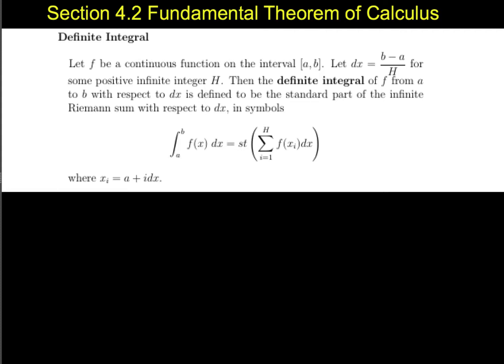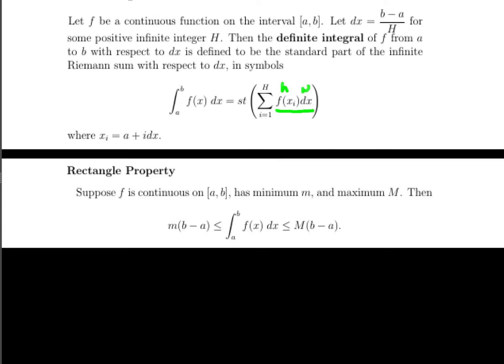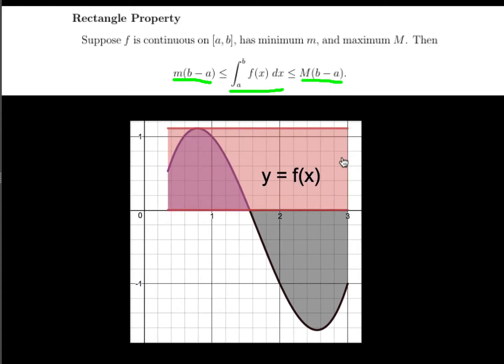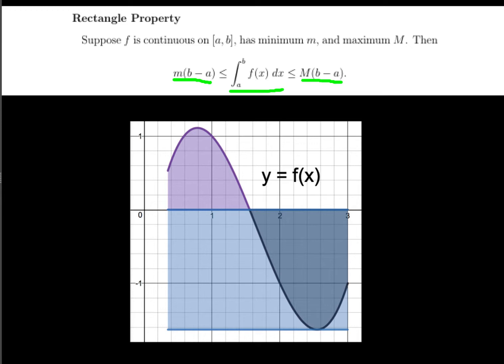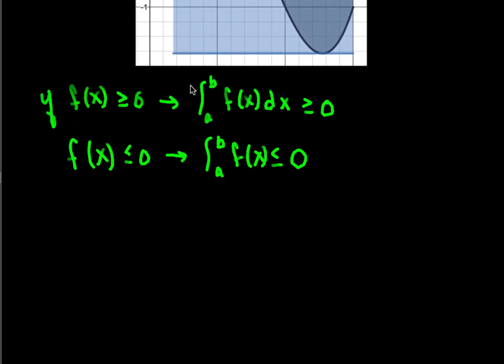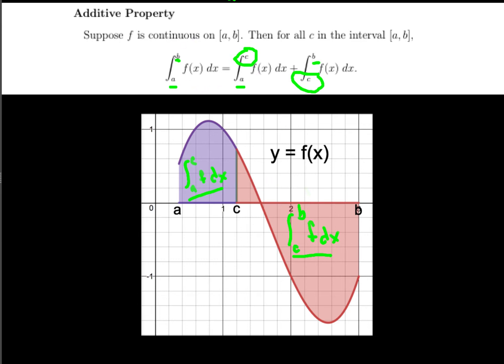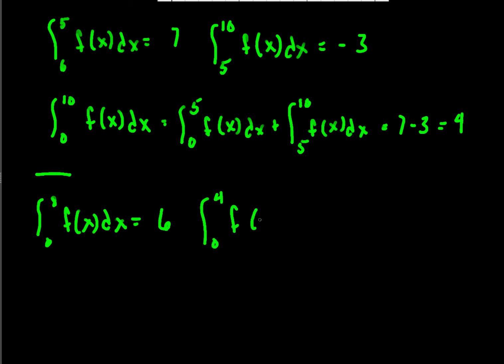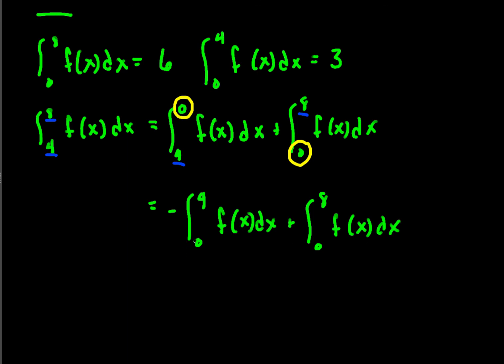Section 4.2 Pt1